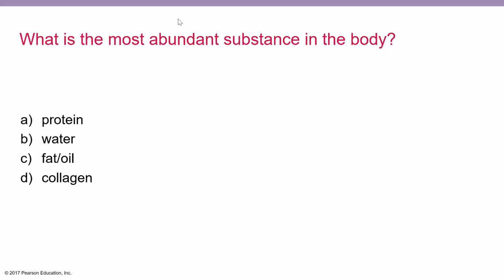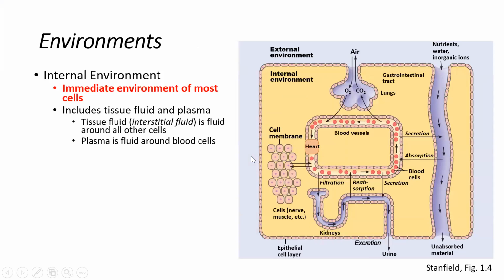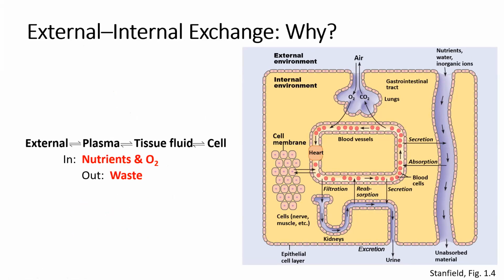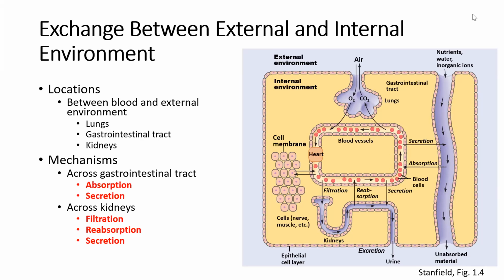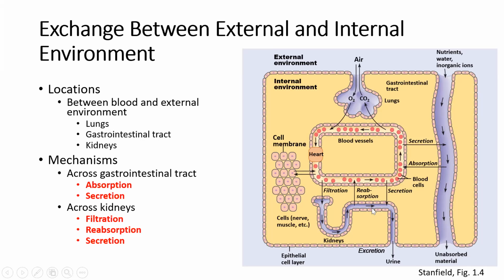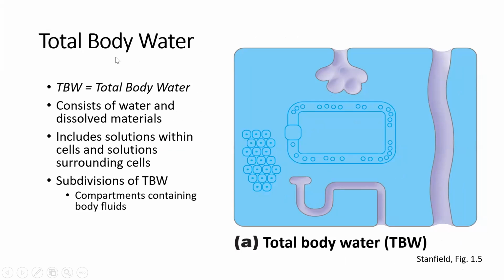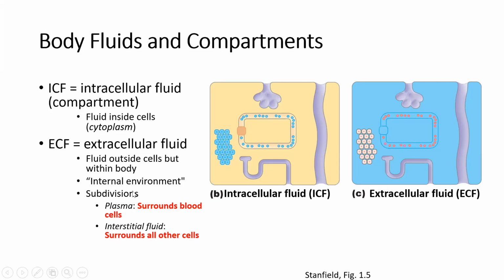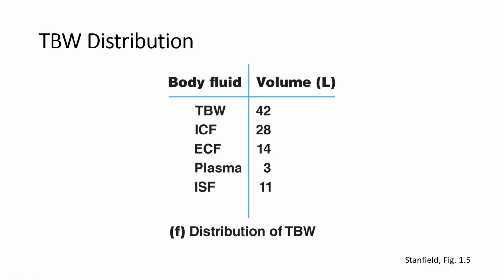BIO2510 1 22 21 Part 1